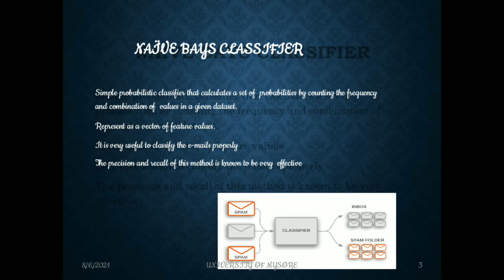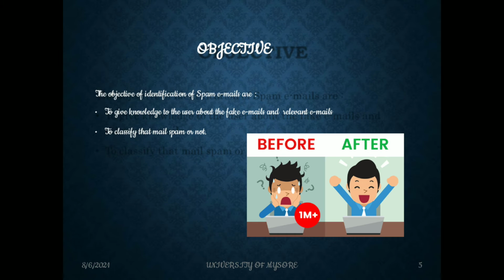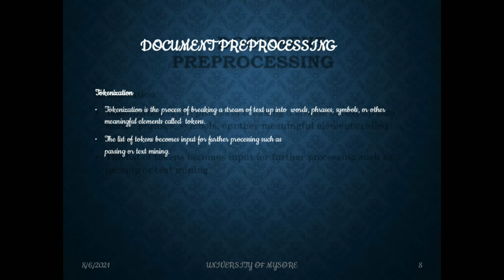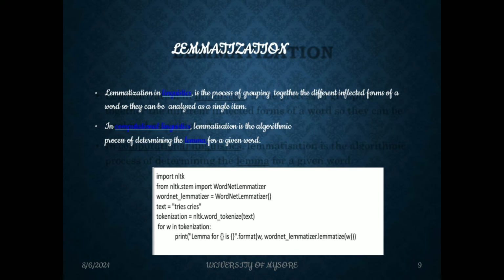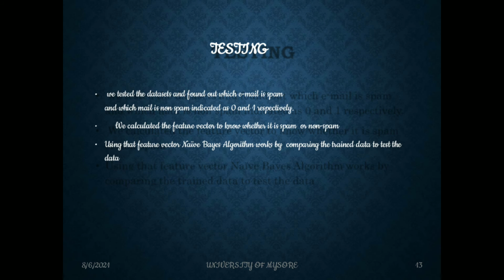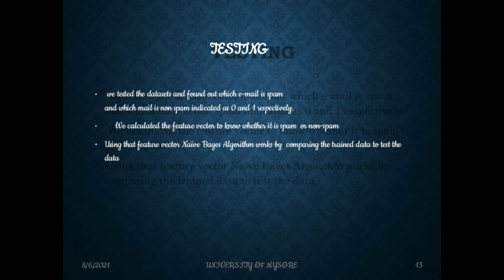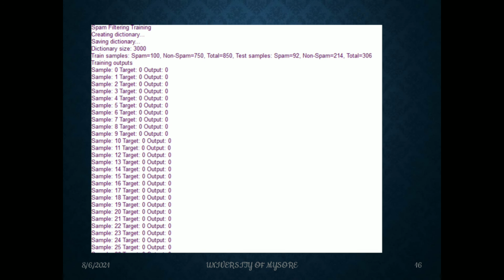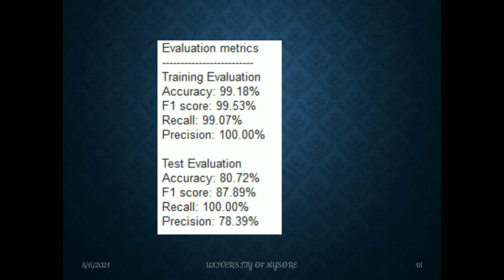Neelambika M : Spam E-mail Detection